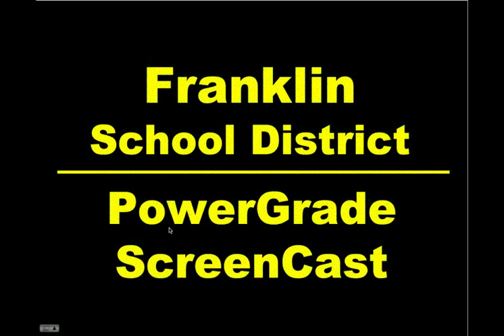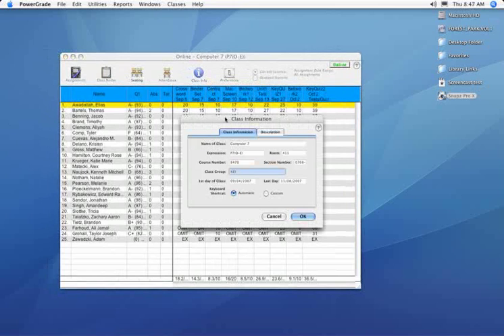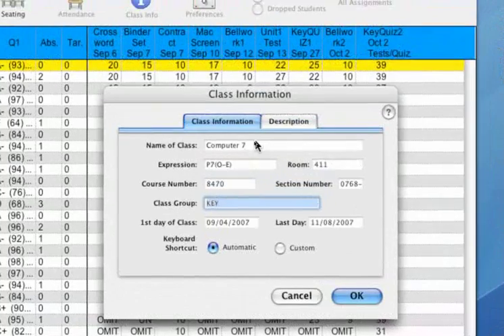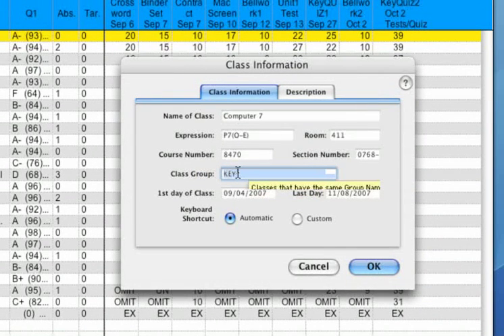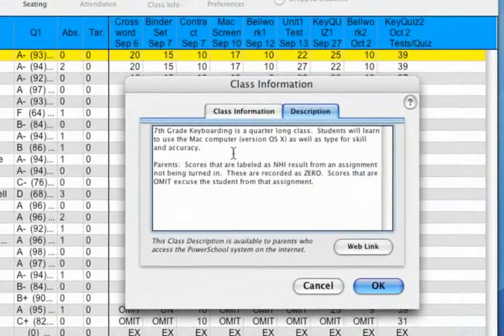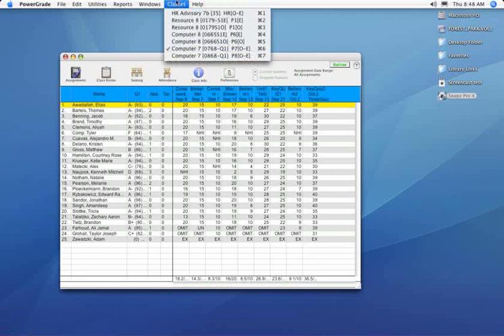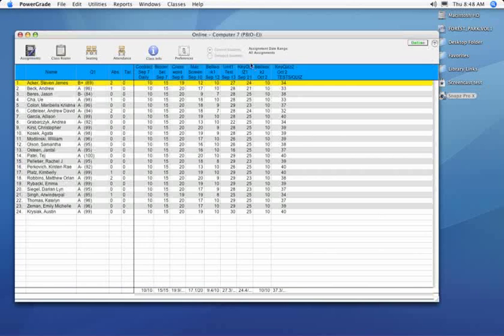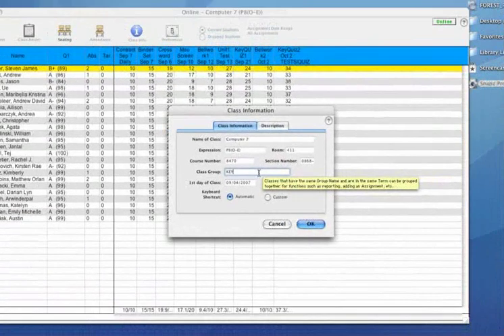PG03-ClassInformation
This ScreenCast explains how to group your classes (same sections you teach) and add a description of your class for parents to see in the future.